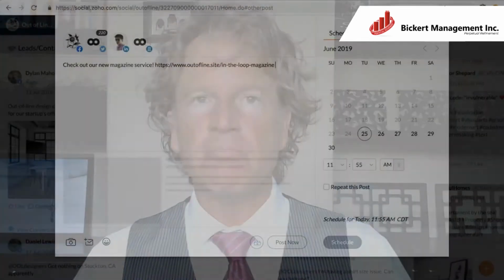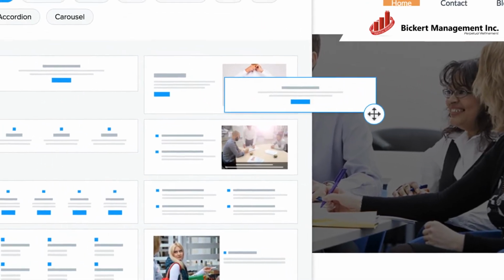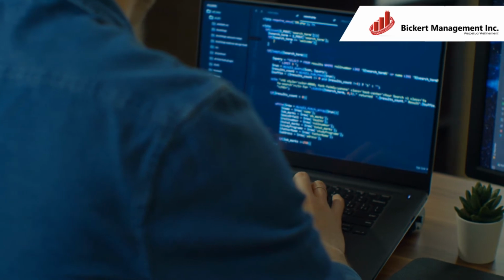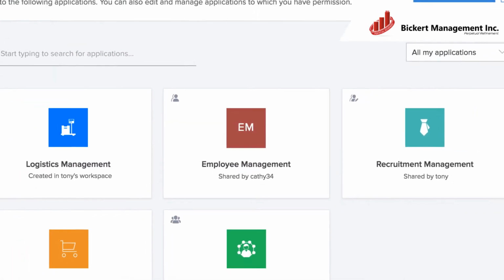Choosing the Best Software for Your Business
In this video, Michael J. Bickert discusses the concept of how to choose the best software for your business. Learn more about how excellent software can help you move your business forward and why Zoho is considered the best software for you by watching our video.

Suggest a Topic you want us to discuss by filling out our form

Episode Guide:
0:00 Start
0:25 Introduction: Software
4:18 Intro to Zoho
5:36 Why Zoho?
7:09 Zoho Co-founder
9:18 A list of must-haves
10:09 Unparalleled Value in the Market/Unmatched by Competition
11:03 Zoho One
12:47 Zoho is Remarkably Priced
13:36 Zoho has Unparalleled Value in the Market
13:56 Zoho is Very Comprehensive
14:13 Cutting-Edge/State-of-the-Art Technology
17:22 CRM
18:09 Continuously Upgraded
18:43 Zoho is Fully-Integrated
22:00 Fully-Customizable
24:00 White Labeling
25:58 Zoho Creator
26:35 Zoho Zia
27:54 More on Pricing
28:56 Trusted by over 60 million users
30:40 Award Winning/Consistently Praised and Recognized by Third-Party Experts
31:22 Privately-Held
32:07 Support and Resources
33:37 Secure/Data Protection
34:55 Vertically-Integrated, DecentralizedTechnology
36:34 Conclusion

Generalist Management: Learn A Little About A Lot and File It Away For When It's Needed

Reasons why Zoho is the best software for your business:
Unparalleled Value in the Market/Unmatched by Competition
Award-Winning/Consistently Praised and Recognized by Third-Party Experts
Cutting-Edge/State-of-the-Art Technology
Continuously Upgraded
Fully-Integrated - Between Zoho apps and with external apps
Fully-Customizable
Cloud-Based
World-Class AI Incorporated into Apps
Comprehensive - Everything a business needs to operate, more than 40 main apps, a ton of mobile apps, countless extensions, widgets, industry verticals, and other compatible tools (Think of Google Play or the Apple App Store, you can endlessly build upon the Zoho suite of business solutions)
Remarkably Priced - Their unique method for sourcing and developing homegrown software engineering talent creates a huge competitive moat
Principle-Centered Leadership - Sridhar Vembu Ph.D. from Princeton, humble, practical, moral, self-taught coder, developer of new languages,
Privately-Held (not beholden to VC and outside investors)
Wealth of Resources (Knowledge base, help documents, videos, webinars, user forums, etc.)
Good Support
Vertically-Integrated, DecentralizedTechnology
Secure/Data Protection
Global Presence
Feature-rich, intuitive, easy-to-use, well-designed software
Trusted by over 60 million users, from Behemoth companies like Facebook, Amazon, Netflix, and Tesla to tens of thousands of small and medium-sized businesses

To learn more about Business Management and how you can grow your business, please visit our or get the BMI Advantage with Membership or Individual services